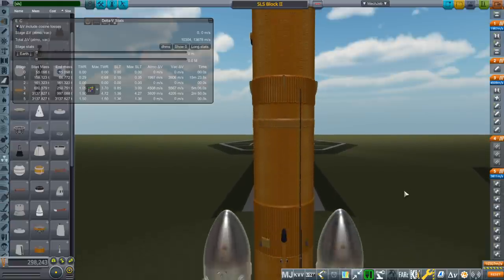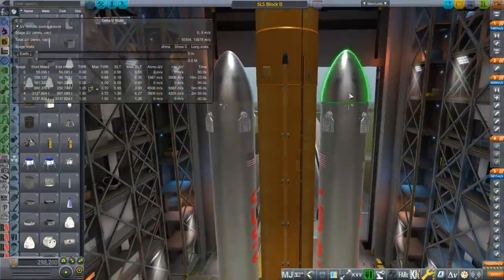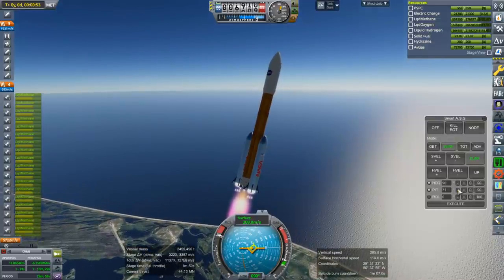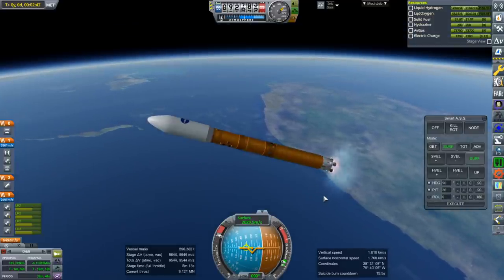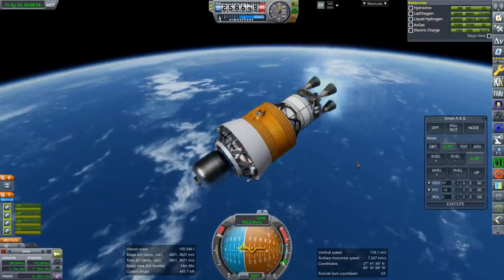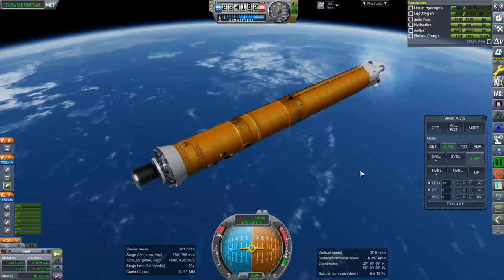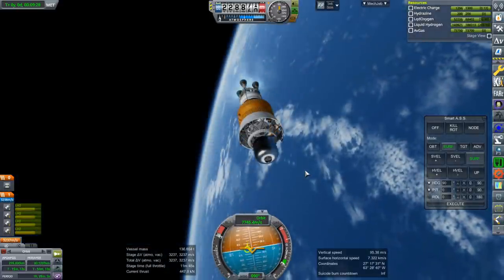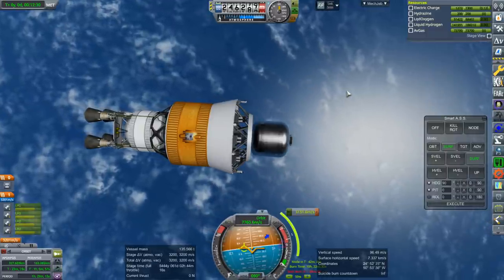Realism Overhaul in KSP 1.8.1 - A Better SLS Block II?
What if SLS had Raptor 9 (Unix) Boosters and we reserved propellant for RTLS recovery? What kind of payload could we send to the Moon?